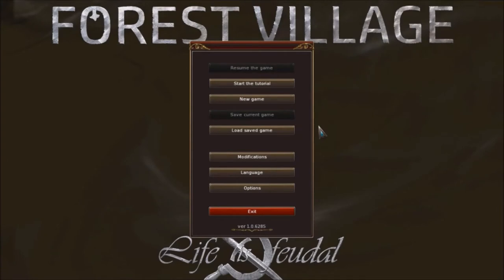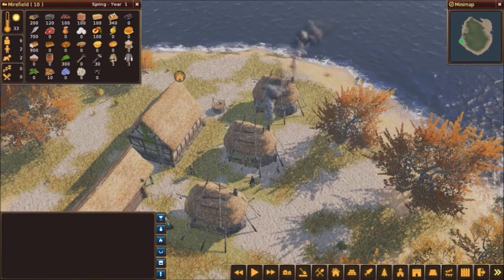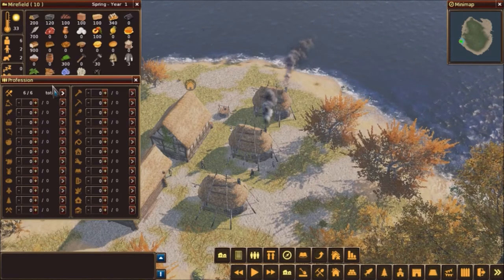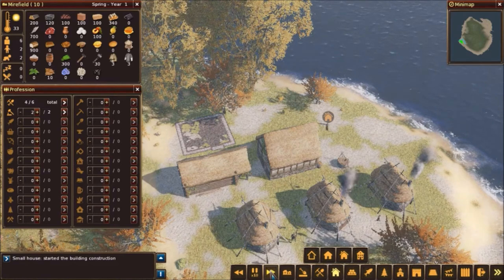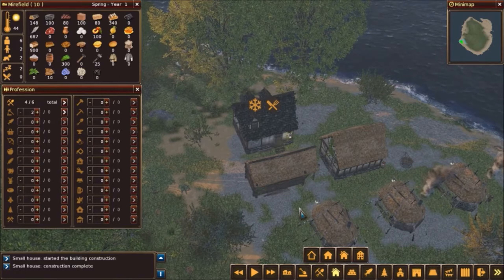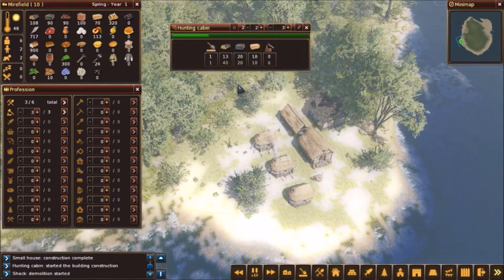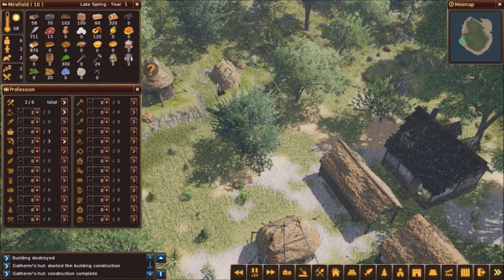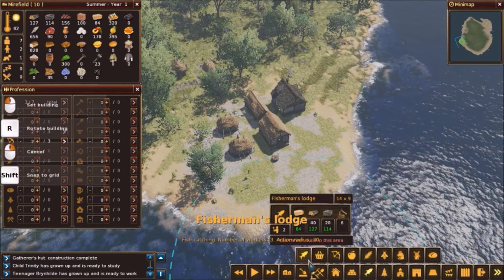Life Is Feudal: Forest Village Let's Play S1 E1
Welcome to Feudal Friday and Life is Feudal: Forest Village with A-Train. This will be the first of many videos on this game as we jump in the DeLorean and go back in time.

We'll go straight into playing but introduce you to the GUI and basics of getting started in LiF:FV.

"Friends" from NBC.